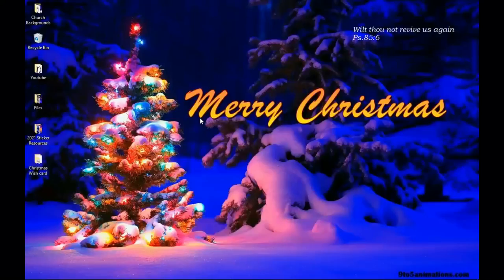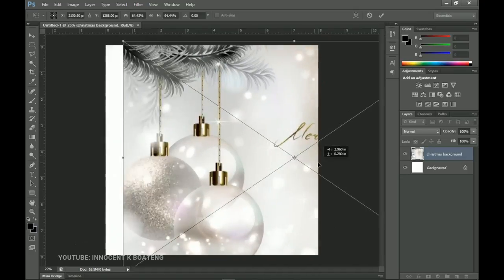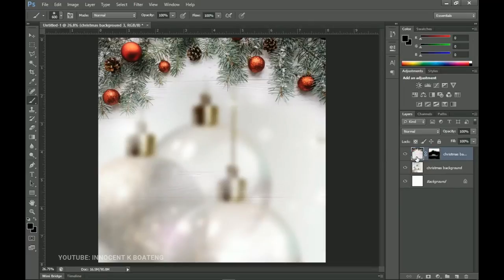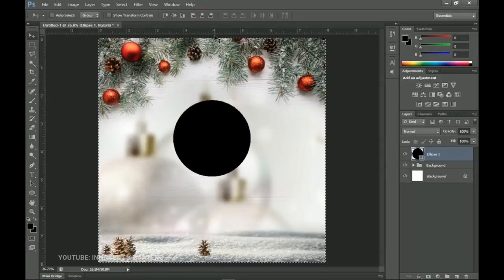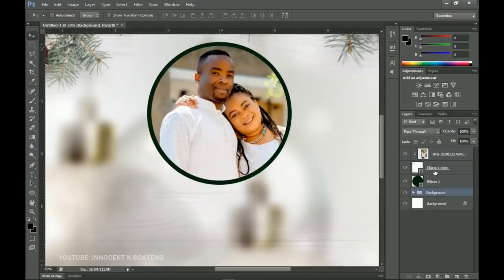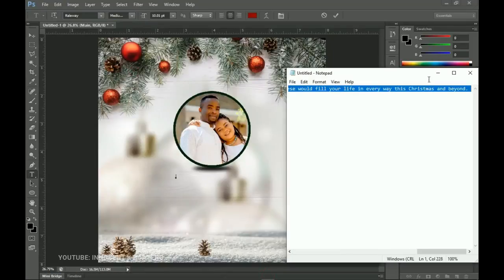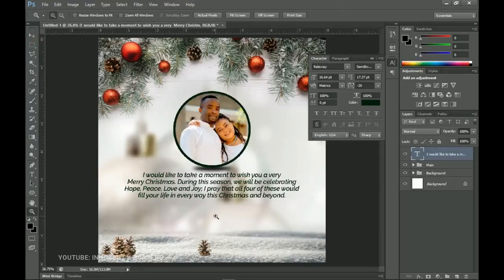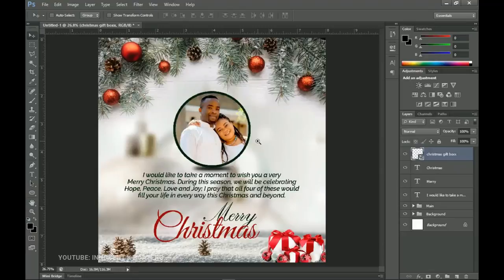Custom CHRISTMAS WISH CARD With Picture + Free Template | Photoshop Tutorial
In this video, we look at how to create a custom Christmas wish card in photoshop + Free Template. Christmas 2020 is fast approaching and if you want to get a Christmas card for your family, friends, colleagues, etc, customized, using their pictures or your pictures, then this video is for you. Enjoy the tutorial.

TIMECODES:
0:00 Introduction
0:40 Setting Up the Document
1:18 Setting up the Background and elements
4:32 Image and Shadow Effect
7:31 Adding Texts and Christmas Giftbox
10:38 Conclusion

This video is also related to innocent k boateng, innografix, Ghanaian YouTuber, Ghanaian tech YouTuber,, Christmas wishes, Christmas wishes 2020, merry Christmas wishes text, short Christmas wishes, Christmas wishes for friends, what to write in a Christmas card 2020, Christmas card messages for friends, Christmas Card Messages

Much love